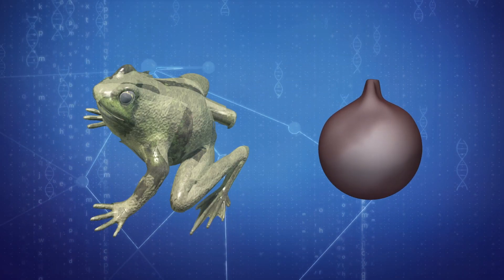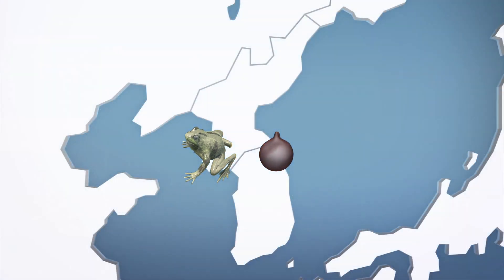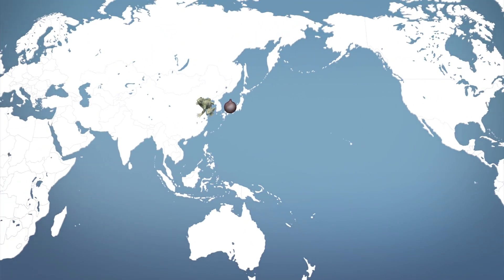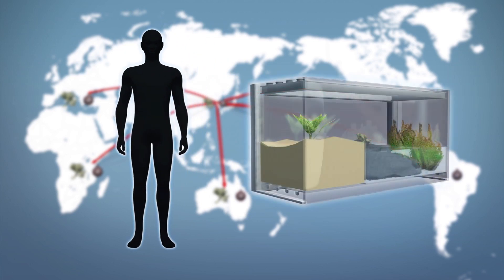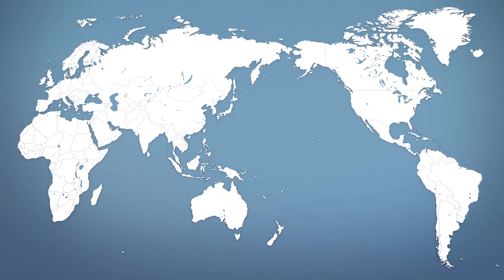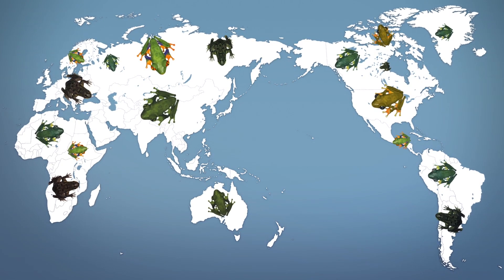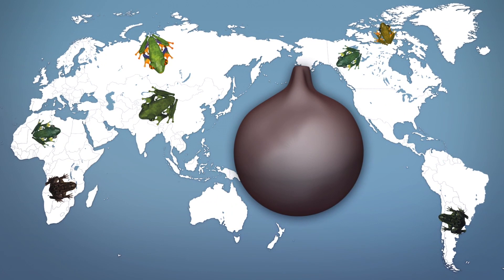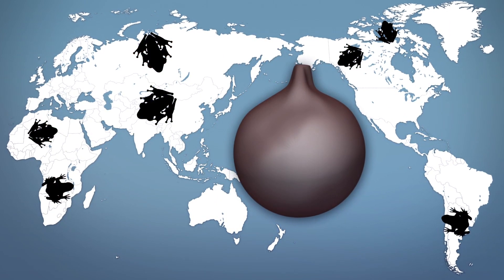Deadly pathogen wipes out over 100 species of frogs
A deadly disease is wiping out numerous species of frogs the world over, in what scientists say is one of the biggest disasters ever to hit the animal world.

Chytridiomycosis, or chytrid, is caused by two strains of the Batrachochytrium fungus and originally found on the Korean Peninsula. The BBC reports that the disease has spread to over 60 countries, likely facilitated by humans through the legal and illegal pet trade.

According to the New South Wales Office of Environment and Heritage, chytrid produces spores that can stay in fresh water or moist environments until they find an amphibian host.

The fungus attacks keratin in the frog's skin, disrupting its ability to breathe and absorb water. This causes the skin to degrade and get shed off, and eventually triggering cardiac arrest that results in death.

According to a paper published in Science, an estimated 501 amphibian species have declined due to chytrid, with 90 confirmed or presumed extinct.

The authors say their research highlights the need to take biosecurity risks to wildlife  more seriously in order to prevent new strains from emerging and spreading.

They further hope their study can help save surviving frog species, as there is still a high risk of more becoming extinct over the next few decades.

RUNDOWN SHOWS:
1. Chytrid originated in Korea, spread to over 60 countries due to pet trade
2. Chytrid spores stay in water until they find an amphibian host
3. How chytrid fungus affects frogs
4. Frog species declining, going extinct

VOICEOVER (in English):
"Chytridiomycosis, or chytrid, is caused by two strains of the Batrachochytrium fungus and originally found on the Korean Peninsula."

"The BBC reports that the disease has spread to over 60 countries, likely facilitated by humans through the legal and illegal pet trade."

"The fungus attacks keratin in the frog's skin, disrupting its ability to breathe and absorb water."

"This causes the skin to degrade and get shed off, and eventually triggering cardiac arrest that results in death."

SOURCES:
Science, National Geographic, Sydney Morning Herald, New South Wales Office of Environment and Heritage, BBC, South China Morning Post